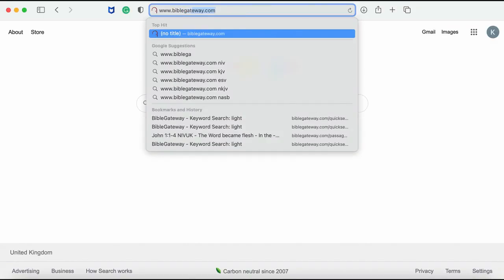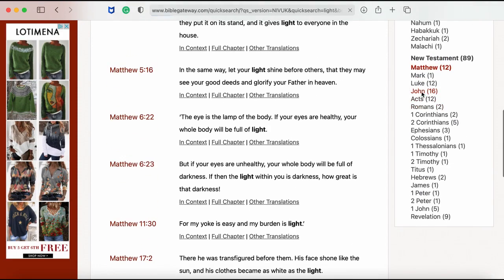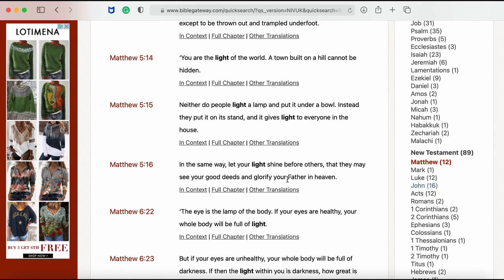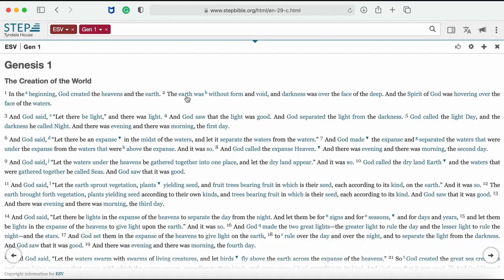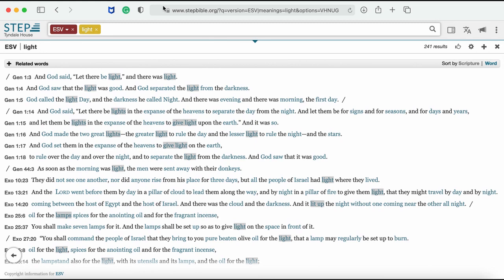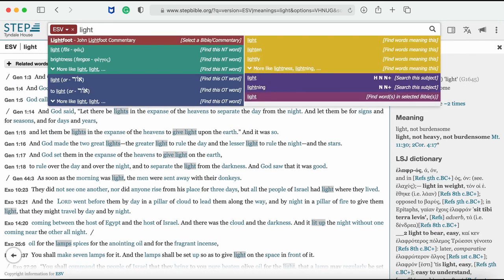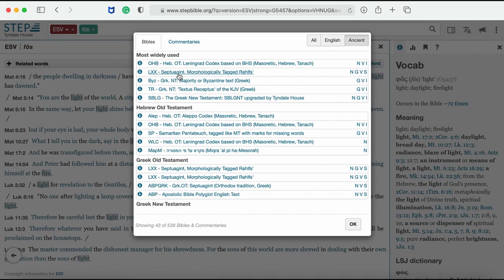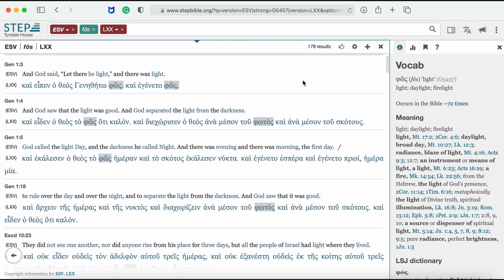Episode 7 - How to do a word study?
In this episode of 'Taking it Further', we look at the basics of how you start doing a Bible word study. Using the example of 'light' we learn how to find every verse in the Bible that contains the word 'light' - but also how to do a search using either Hebrew (OT) or Greek (NT)